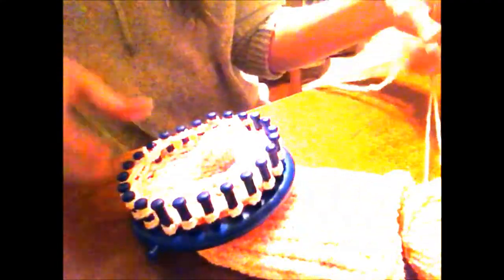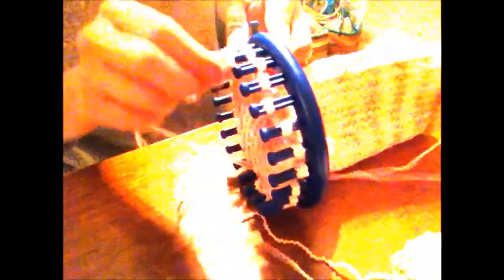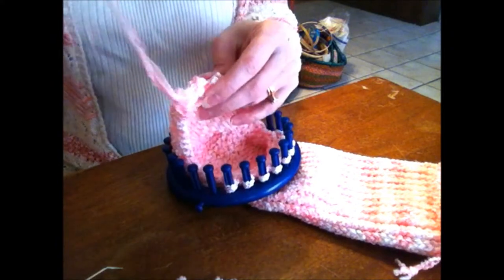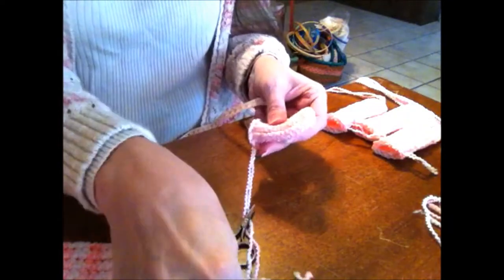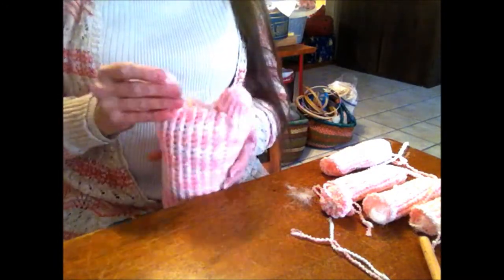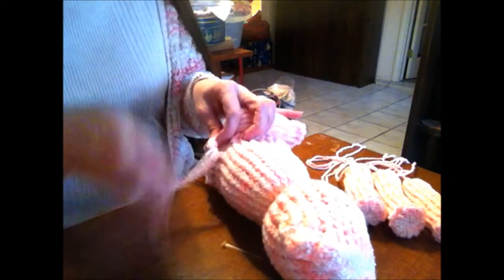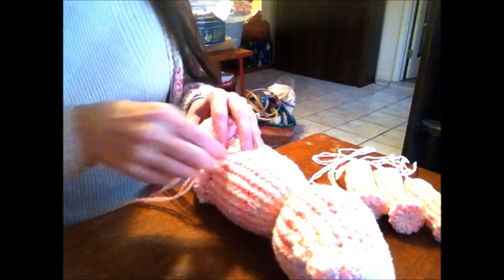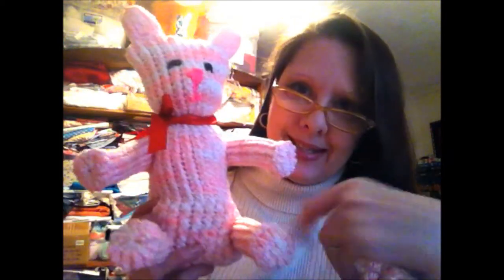Loom Knit a Teddy Bear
We show you how to construct a loom knitted teddy bear (demonstrating the basic e-wrap stitch -- but if you don't know how to loom knit please watch the Intro to Loom Knitting video as this is mostly a project video and not a how to loom knit video).  Two sizes of round looms are used. This darling loom knitted teddy bear makes a great Valentine's Day, birthday or baby shower gift!